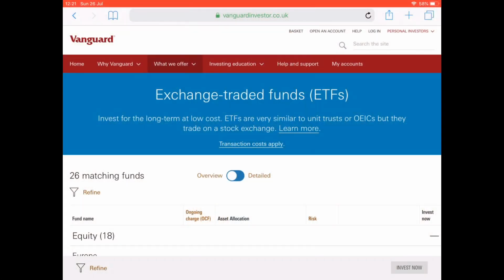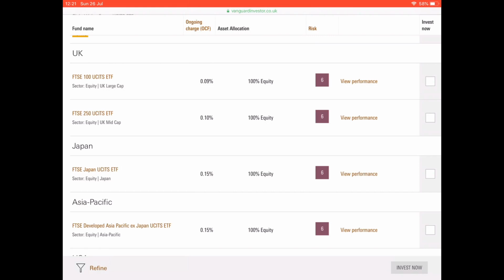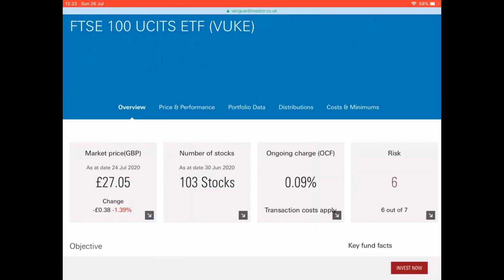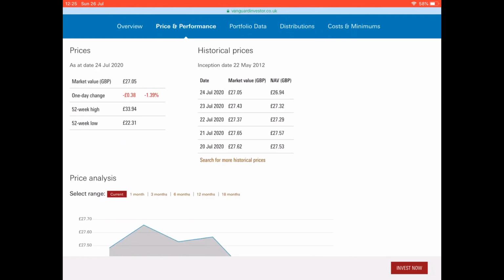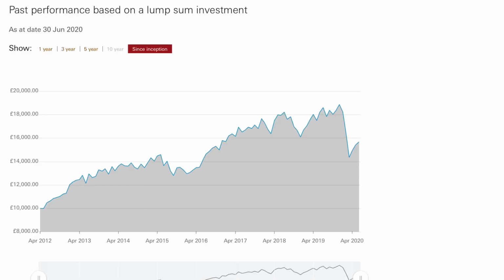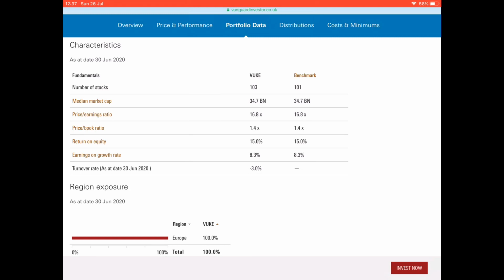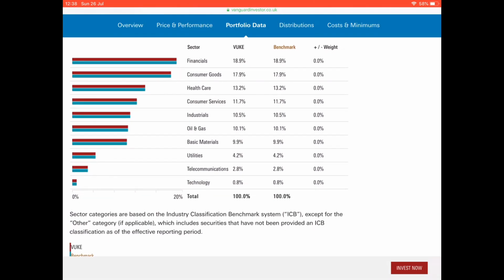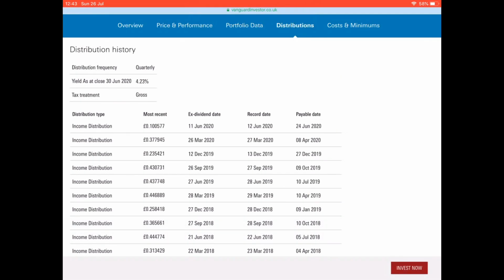Vanguard FTSE 100 ETF (VUKE) | Investing for Beginners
Today we check out Vanguard's FTSE 100 ETF - a major holding within my Vanguard portfolio. I hope this breakdown makes the ETF clearer for you and helps you understand if it deserves a place in your own portfolio!

Want to start investing? Why not sign up to Trading 212 using the link below, invest just £1, and get yourself a free share worth up to £100! It's basically free money - don't miss out!

If you want to earn some extra money why don't you give matched betting a go! I make £420 on average each month. The link below gives you Profit Accumulator for 14 days for £1 - enough time to make £100-200.

My Investing Goals (Year 2: May 2020 - May 2021):
- A total of £5,500-£6,000 invested in my Vanguard portfolio
- A total of £1,000 invested in my Trading 212 portfolio
- Made a minimum of £30 in dividends in the year